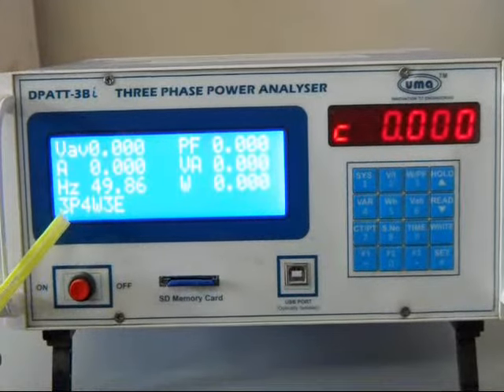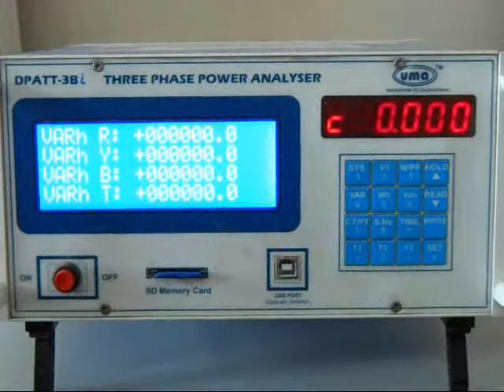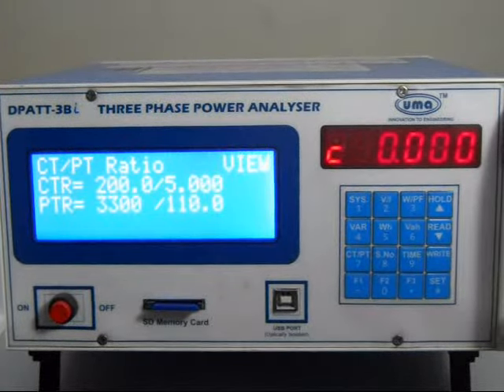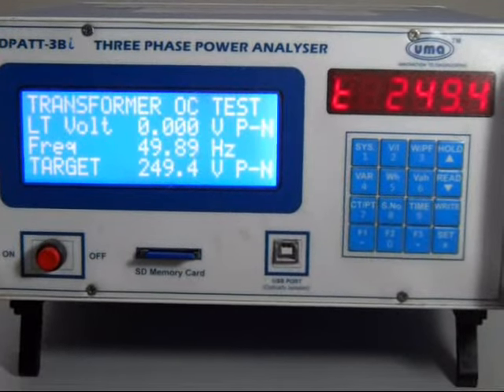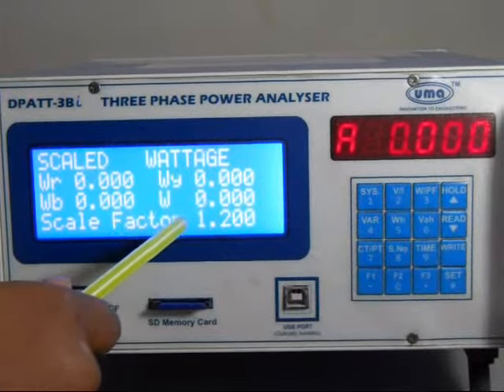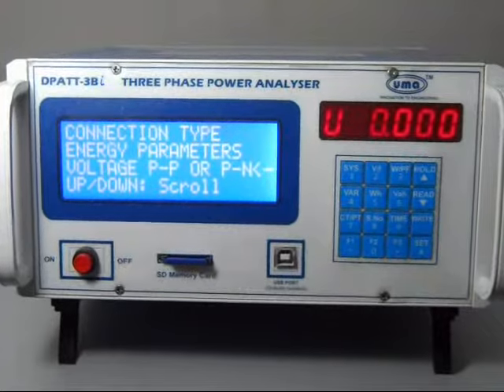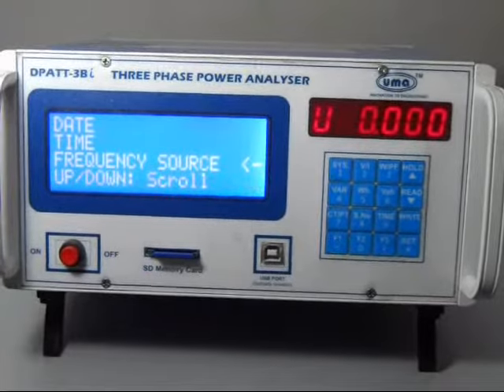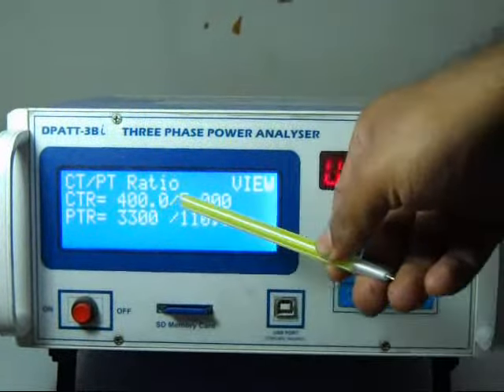Operation & features of DPATT 3Bi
Contact Detail :
Skypeid :umaelectronics_innovation

Model : DPATT-3Bi Three Phase Power Analzser makes the testing of  Transformers simpler,faster & organized.